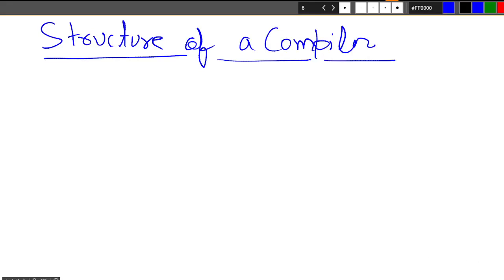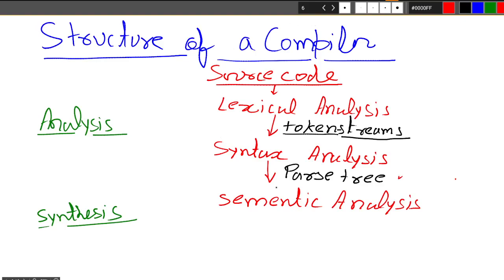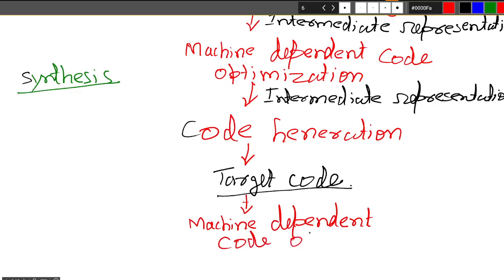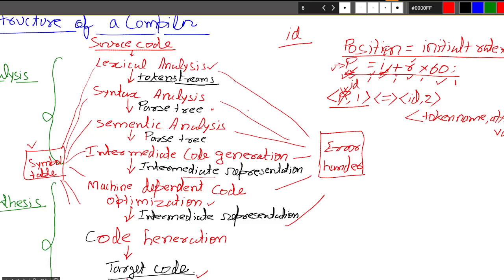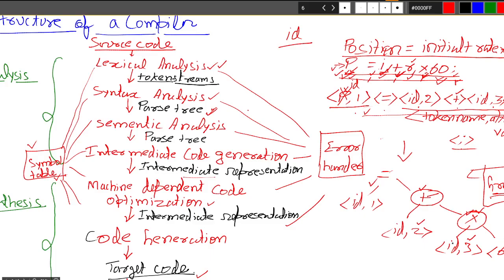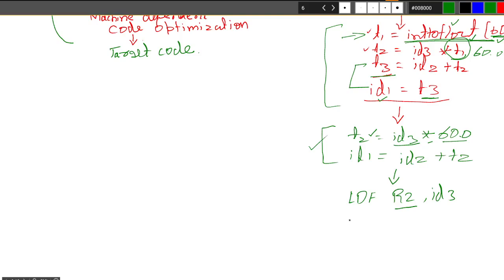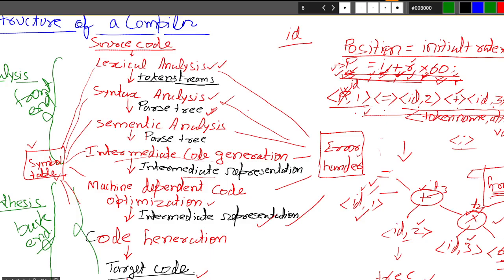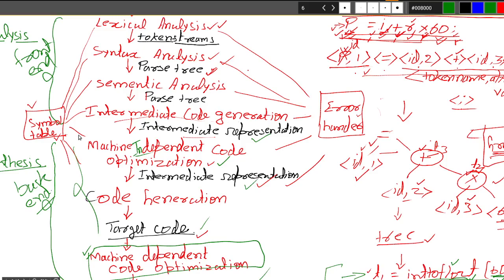2021: Compilers| Structure of Compilers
Learn the structure of compilers.